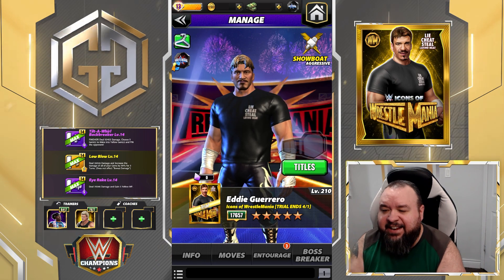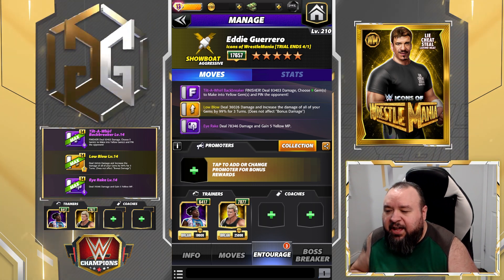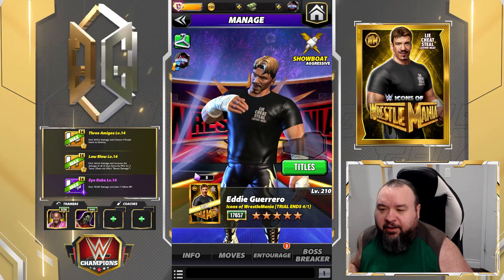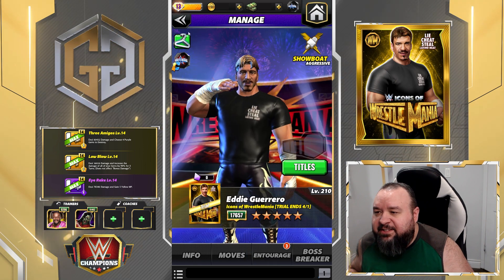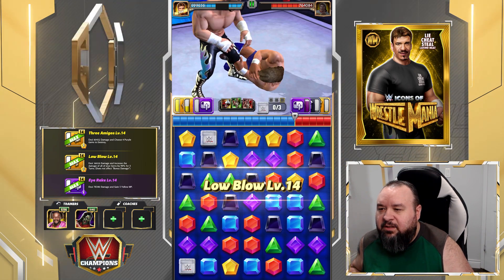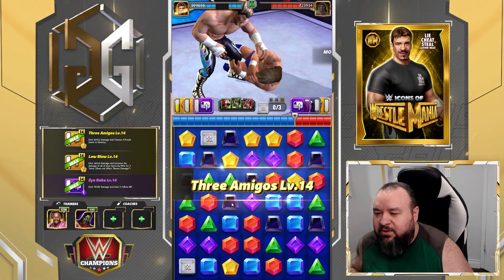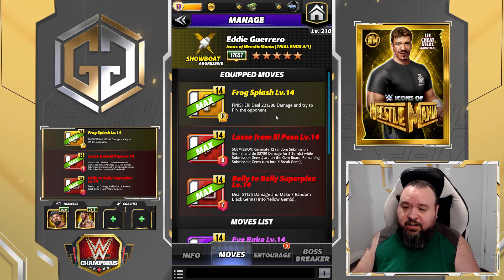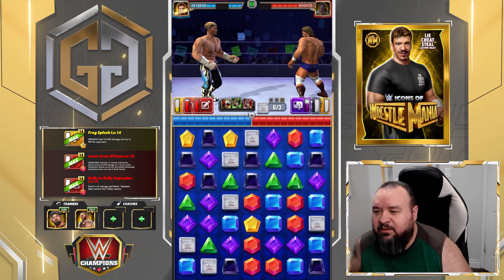BASIC 5SB Character Preview: Eddie Guerrero "Icons of Wrestlemania" Gameplay / WWE Champions